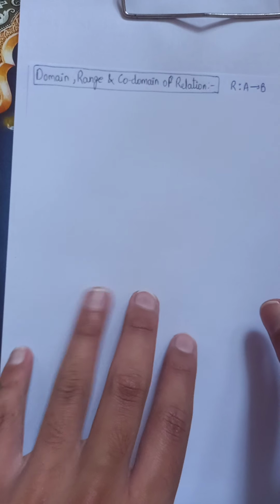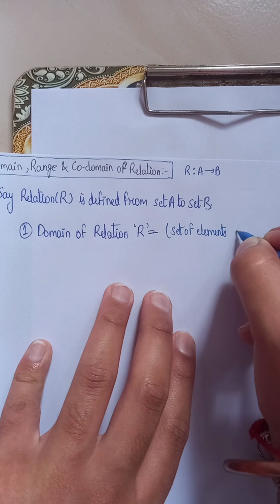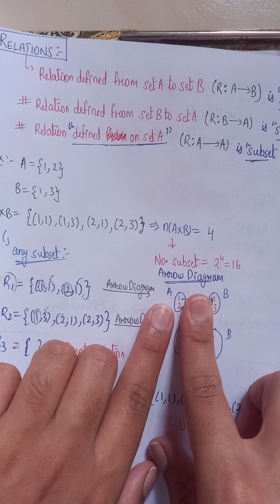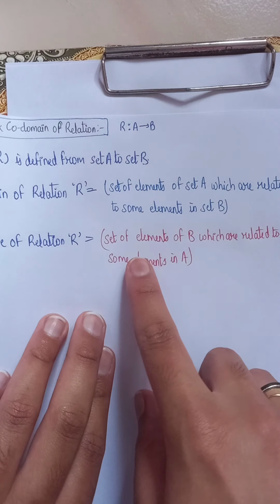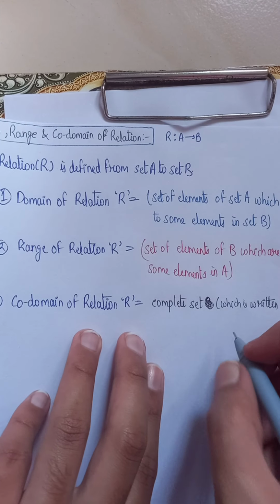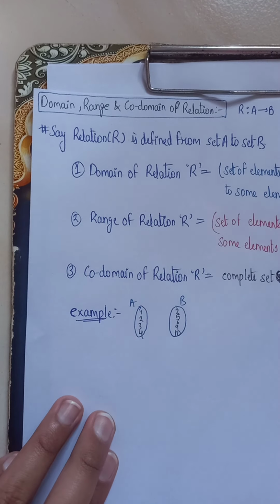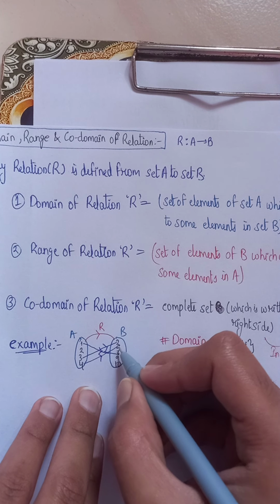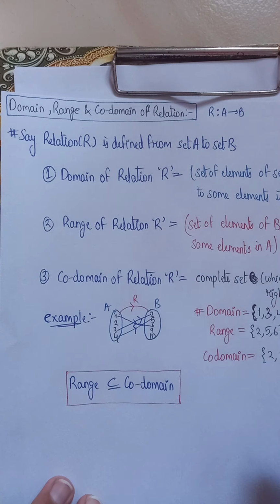Relations and Functions Lecture- 5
Please do share 🙏🙏